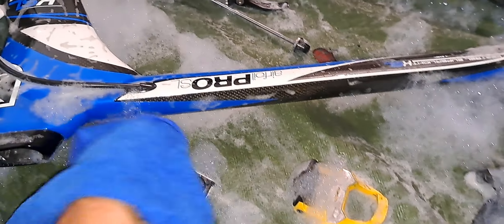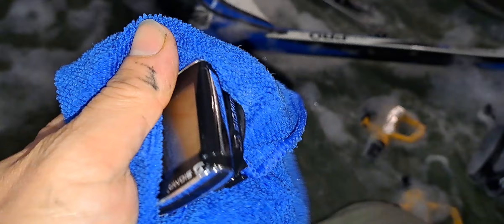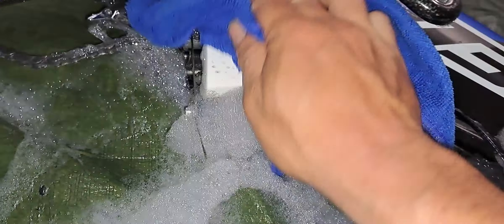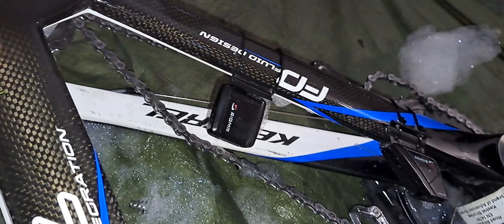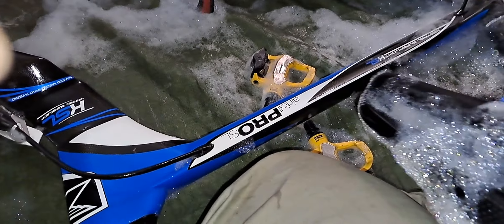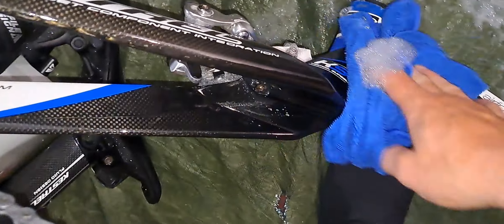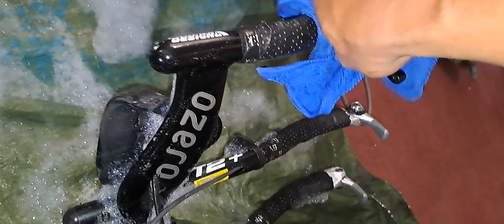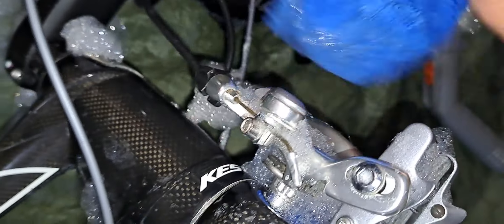kestrel pro, foam cleaning bike, part 2, triathlon bike care.